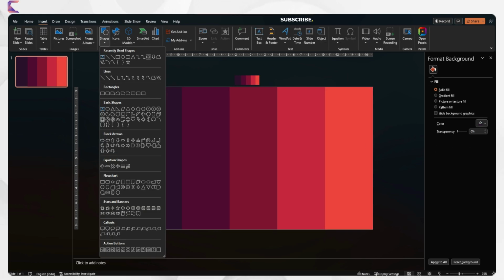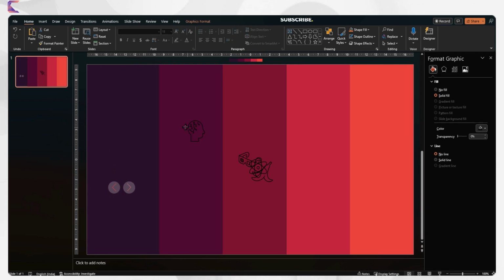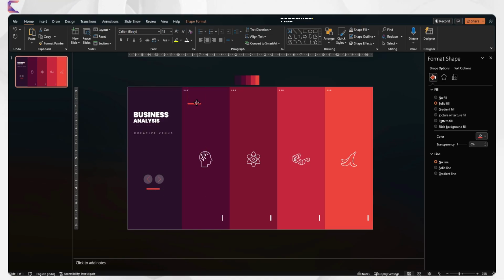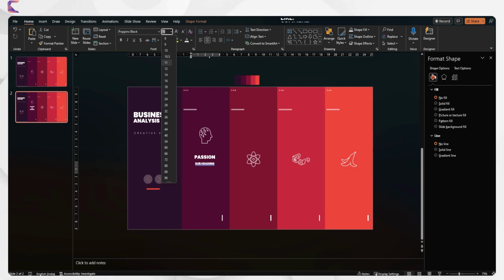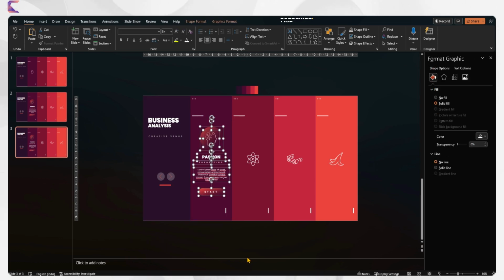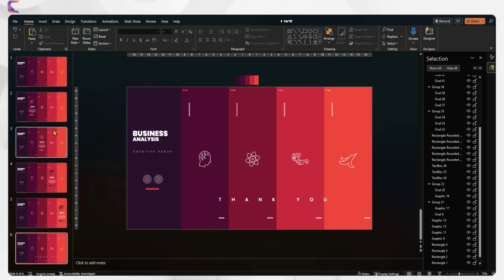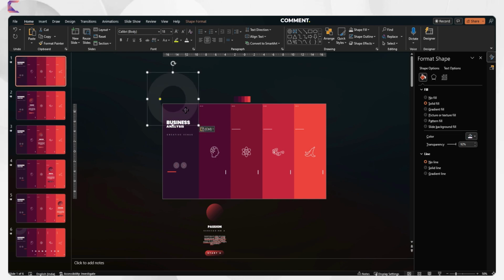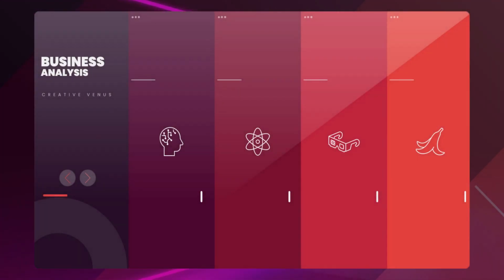Creating Fast, Engaging and Interactive Presentations with PowerPoint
In this video tutorial, you'll learn how to create visually stunning PowerPoint presentations using the Morph transition feature. By using Morph, you can seamlessly transition from one slide to another, creating smooth animations and stunning visual effects that will captivate your audience. Whether you're a student, business professional, or just someone who wants to make their presentations stand out, this video will give you the tools you need to create beautiful PowerPoint slides with ease. Whether you're a beginner or an experienced designer, this tutorial will help you unlock the full potential of Figma for your PowerPoint presentations. So sit back, relax, and let's dive into the world of Figma design for PowerPoint!

At Creative Venus, we believe in making learning about PowerPoint designing easy and accessible for everyone.